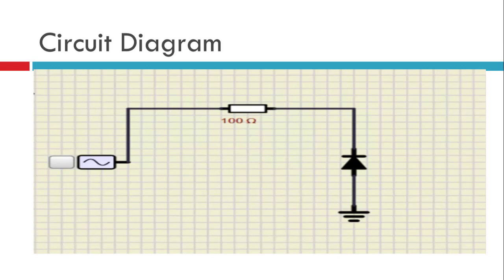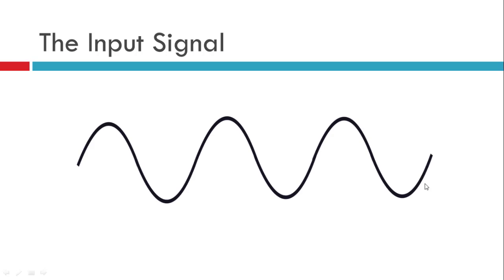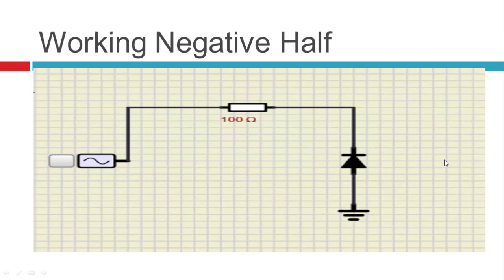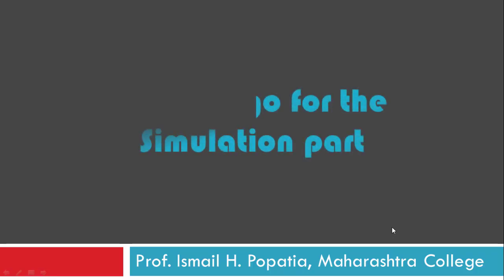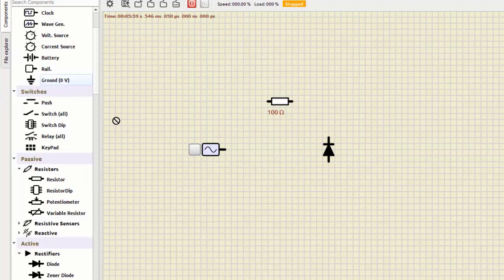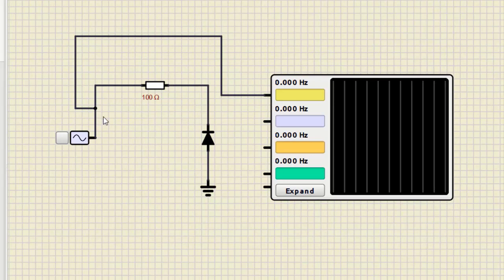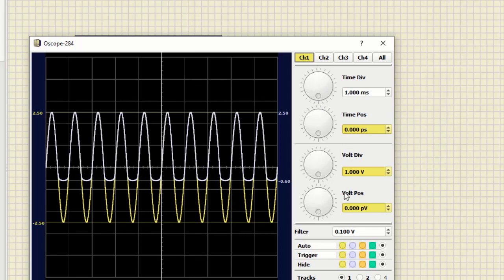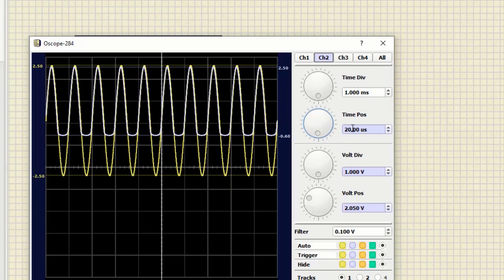Negative Clipper using Diode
🔧 Embark on a captivating journey into the world of electronic circuits with our latest video!
🌐 Join us as we unleash the power of a Negative Clipper with Diode using SimulIDE.
💻 This video not only demystifies the intricacies of a diode-based negative clipper but also reveals the art of positive clipping through real-time oscilloscope action.

🔍 Key Highlights:
🔌 1. Negative Clipping Demystified: Delve into the art of signal manipulation as we simulate a Negative Clipper. Witness how diodes strategically alter the negative peaks of an input waveform, resulting in a clipped output. Gain a deeper understanding of negative clipping and its applications in electronic circuits.

💡 2. Diode Dynamics at Play: Explore the active role of diodes in shaping signals. Understand how diodes selectively allow or block portions of the input waveform, showcasing the unique characteristics of clipped output waveforms.

📈 3. Real-Time Oscilloscope Unveiling: Brace yourself for an immersive experience as we connect the circuit to an oscilloscope. Watch in real-time as the oscilloscope unfolds the dynamic interaction between the input and output signals, providing a visual representation of negative clipping in action.

🌟 4. Practical Applications: Gain practical insights into the applications and significance of negative clipping. Learn how this technique is employed in electronic circuits to control and modify signal amplitudes, ensuring a tailored output.

This video caters to electronics enthusiasts, students, and inquisitive minds eager to explore the fascinating realm of signal processing. Whether you're a beginner or an experienced hobbyist, this simulation provides valuable insights into the principles of negative clipping using diodes.

🤝 Join the Discussion:
Share your thoughts, questions, and experiences in the comments section below. Let's build a community passionate about experimenting with electronics and signal processing!